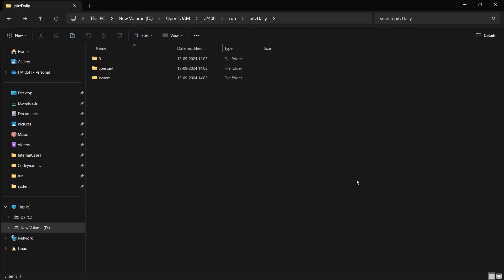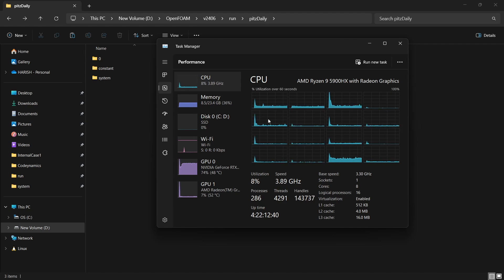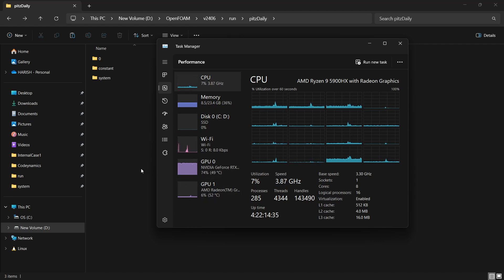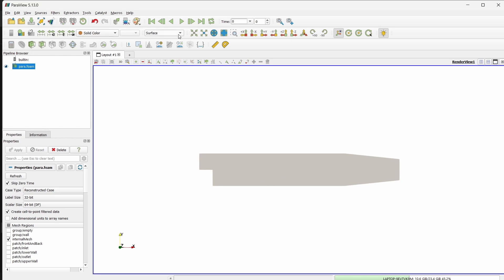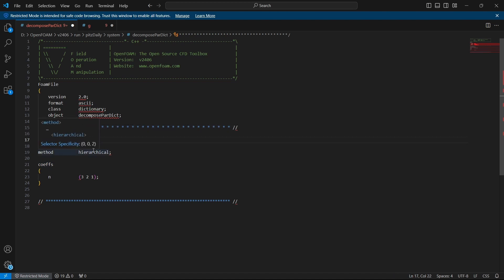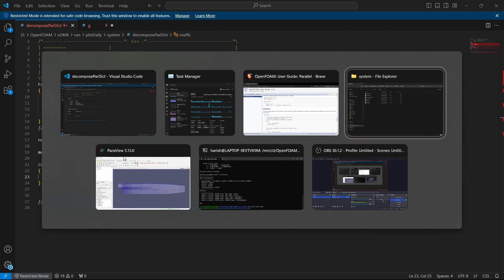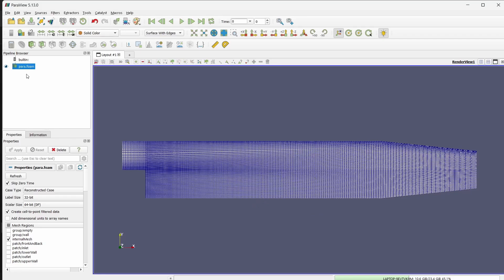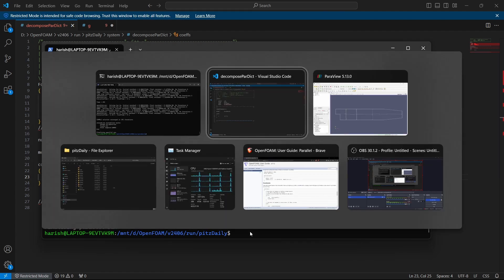Parallel Computing in OpenFOAM using MPI | decomposePar & reconstructPar | English Tutorial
In this video we have covered the basic setup for parallel computing using MPI.
In upcoming videos we will see about parallel computing in OpenFOAM for snappyHexMesh and also reconstruction of case with various methods. I will also cover how to reconstruct the case in parallel.